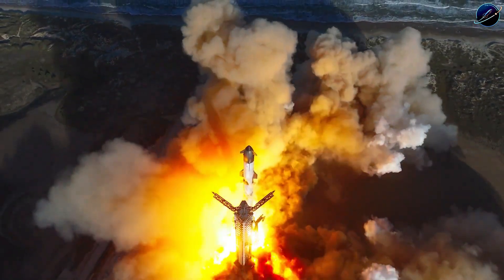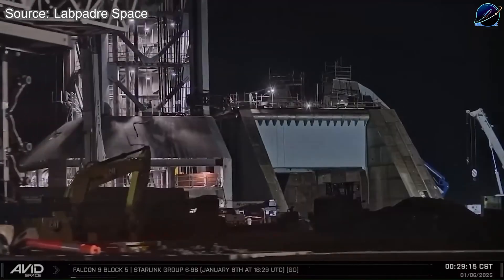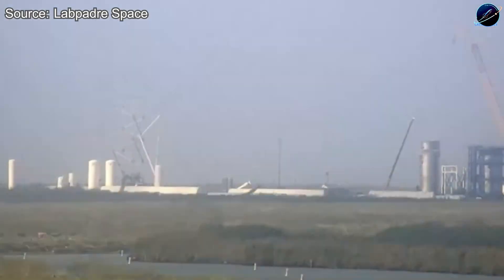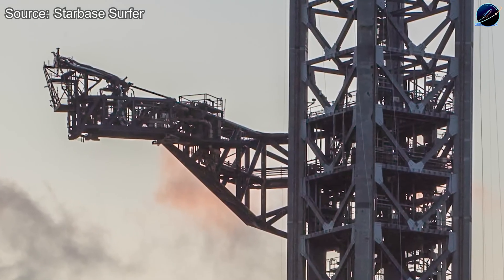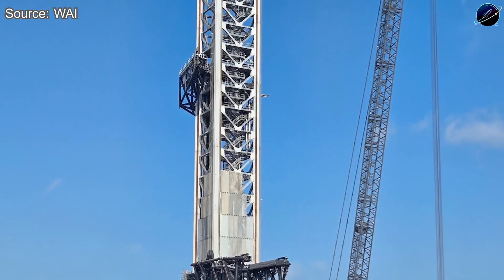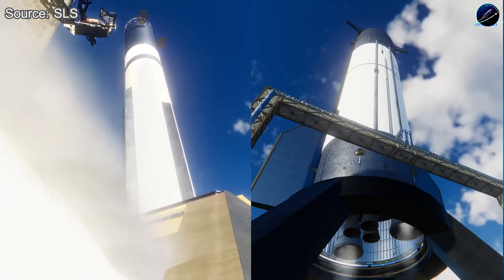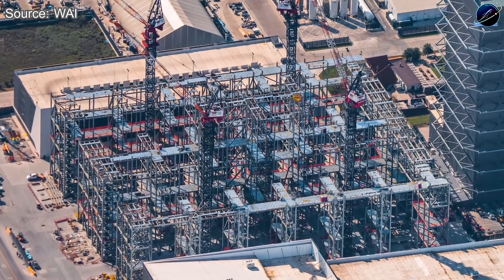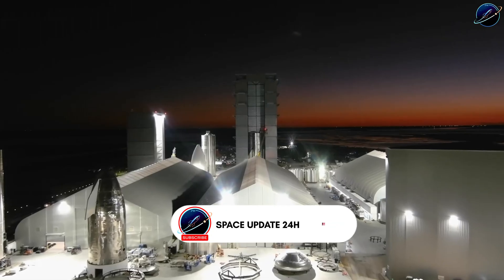SpaceX Drops Big Update: Pad 2 Complete, Hardware Ready...Flight 12 So Close!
SpaceX Drops Big Update Pad 2 ready, Flight 12 stalled—what’s SpaceX waiting for?
⏳ Timeline:
01:18 – SpaceX Pad 2 SQD Revealed as Final Missing Piece
03:44 – SpaceX Hot Staging Test Signals Major Breakthrough
06:18 – SpaceX Flight 12 Timeline: Can January Still Happen
07:41 – SpaceX Booster B19 Built in 28 Days Shocks Everyone
11:30 – SpaceX Pad 2 Ready But Flight 12 Still Frozen
🔔 You may be interested in: